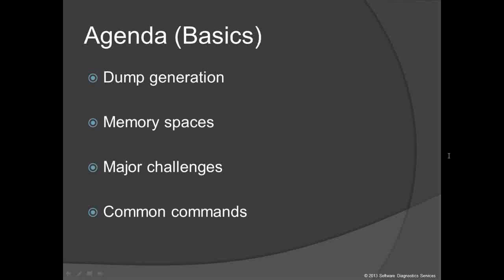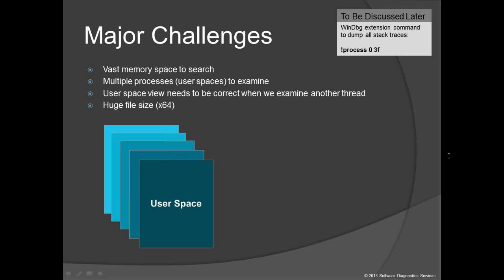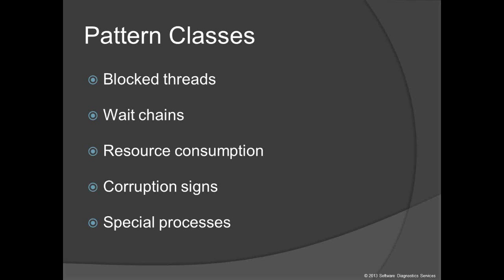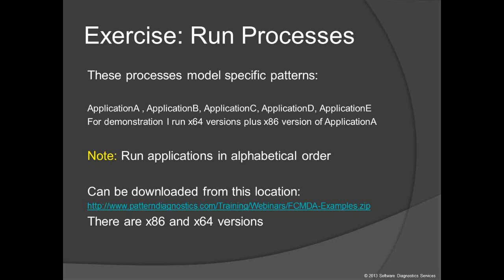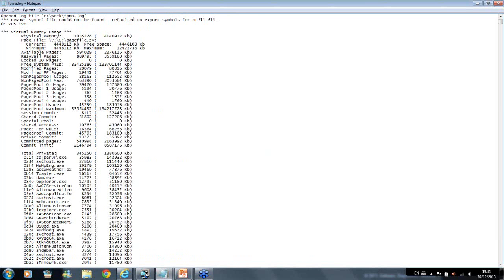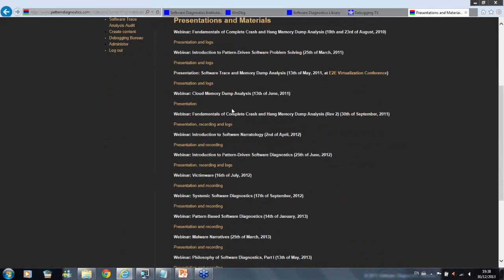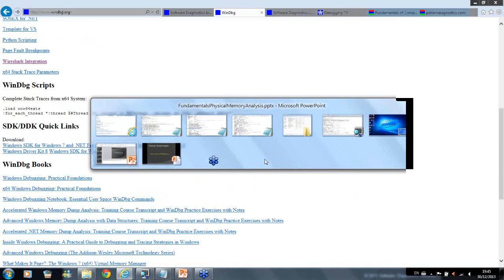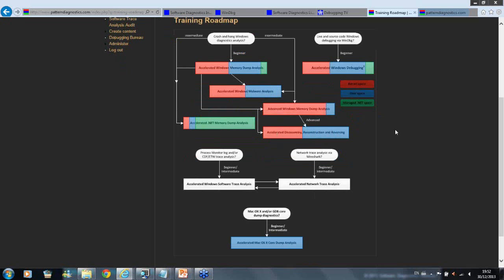Fundamentals of Physical Memory Analysis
This is a revised and extended version of Fundamentals of Complete Crash and Hang Memory Dump Analysis seminar delivered more than 2 years ago. Now updated to the latest WinDbg from Windows SDK 8.1.

Topics include:

- Memory dump configuration and acquisition
- User vs. kernel vs. physical memory space
- Challenges of physical memory analysis
- Common WinDbg commands
- Patterns and pattern catalogues
- Common mistakes
- Fibre bundles
- Hands-on exercise: a physical memory dump analysis
- A guide to Software Diagnostics Library
- Memory forensics